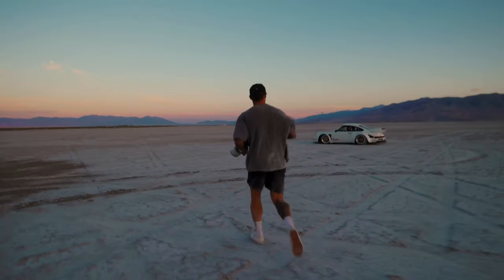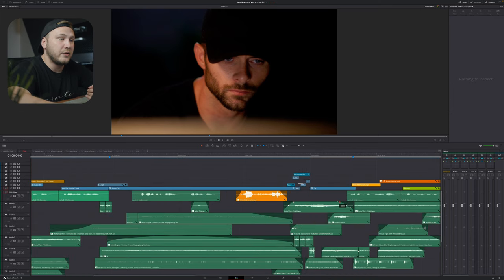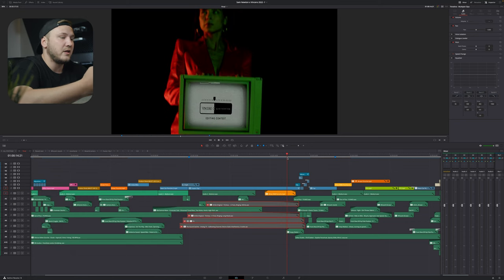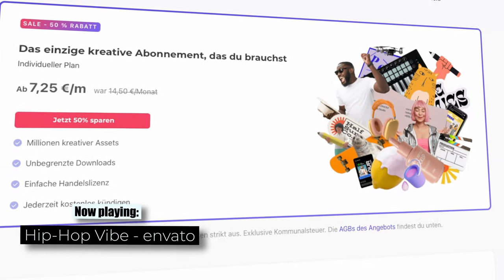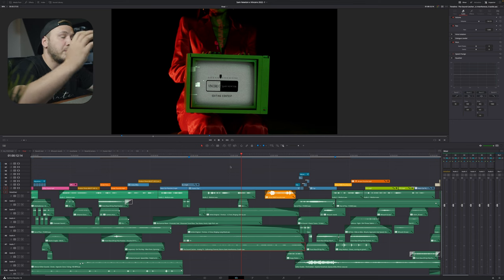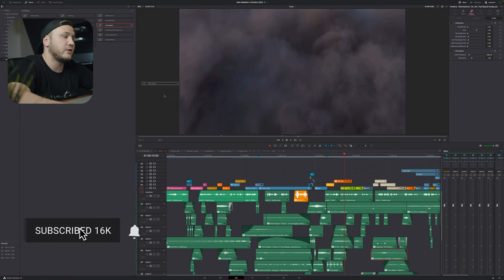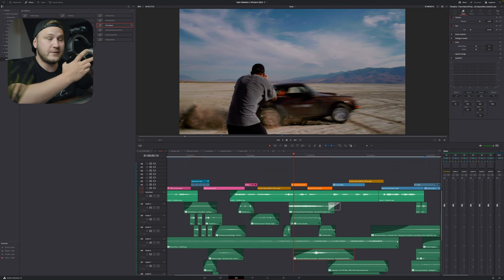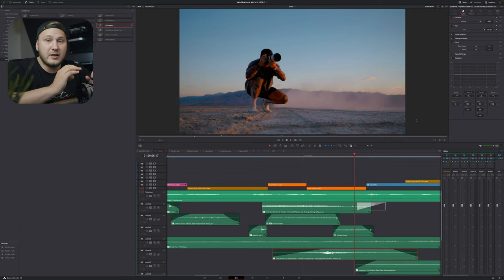5 EASY TIPS to improve your SOUNDDESIGN | DaVinci Resolve 18 Tutorial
▶ BEST YT Lens:*
▶ BEST Camera Monitor:*
▶ BEST Editing Laptop:*
▶ BEST Microphone:*
▶ BEST Wireless Mic:*
▶ BEST Editing Storage:*
▶ BEST Video Light:*

TIMESTAMPS:
00:00 With SFX
00:34 Intro
00:53 W/O SFX
01:35 Tip#1
02:10 Tip#2
02:50 envatoElements
03:36 Tip#3
04:31 Tip#4
05:30 Tip#5
06:33 Outro